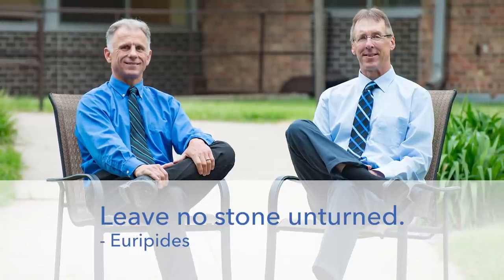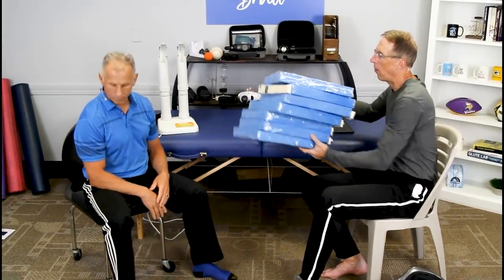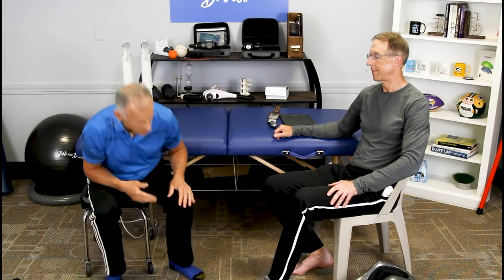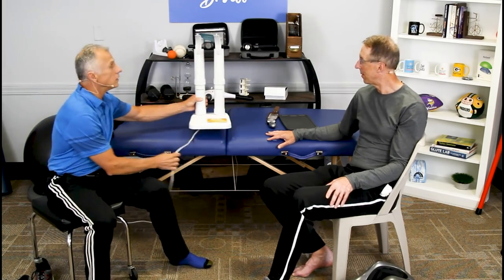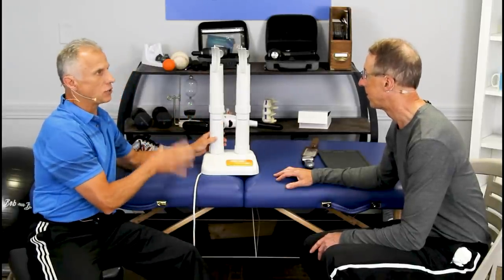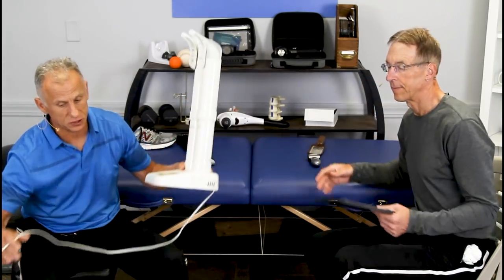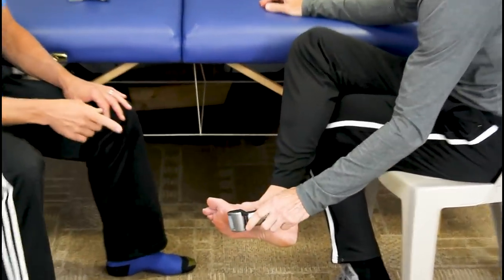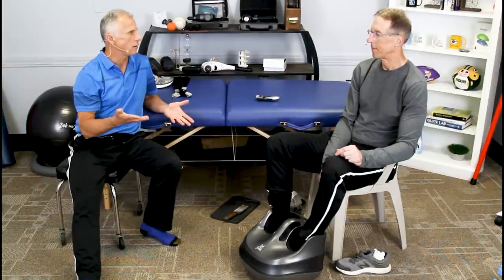How to Relieve/Stop Painful, Itchy debilitating FOOT PAIN ( 3 Steps)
Bob and Brad demonstrate how to relieve and stop debilitating foot pain in three steps.

Interested in learning about the products mentioned in today's video:
1) Microplane Colossal Pedicure Rasp / Foot File
2) C2 Massage Gun US
Now available in EU
3) OPTP Pro roller standard density foam roller- 6"
4)Foot Massager

We are giving away TWO Pete’s Choice Balance Pad!

Video Chapters:
0:01 Intro
0:19 Topic
0:50 Giveaway
1:35 Common Feet Problems
2:40 Prevention Step #/Cleaning Feet
4:49 Prevention Step #2/Clean Socks
5:50 Foot Dryer
7:55 Socks
9:48 Physical Foot Needs
12:20 Massage
14:03 Outro

Pain Management:
US: